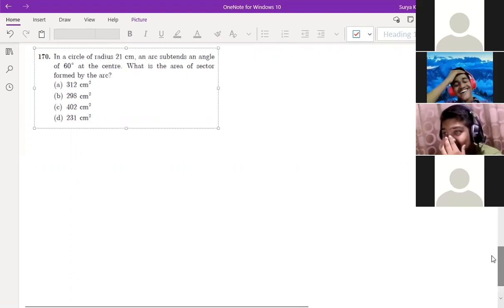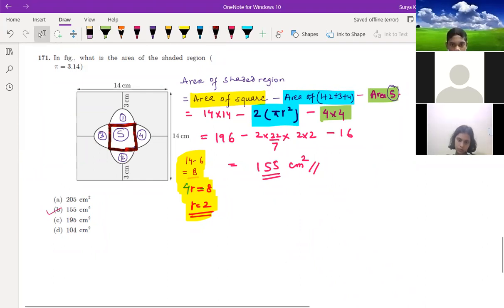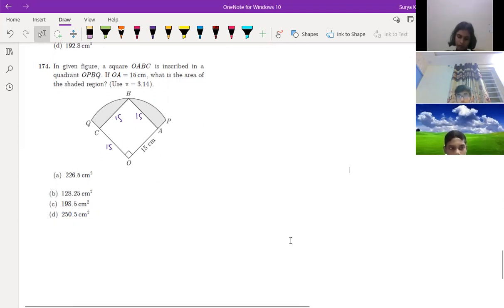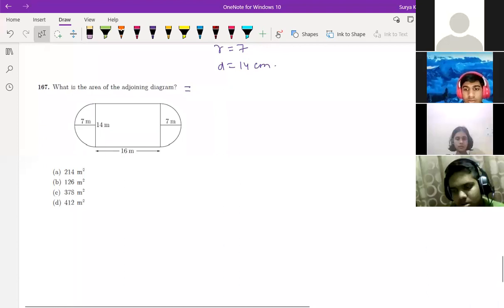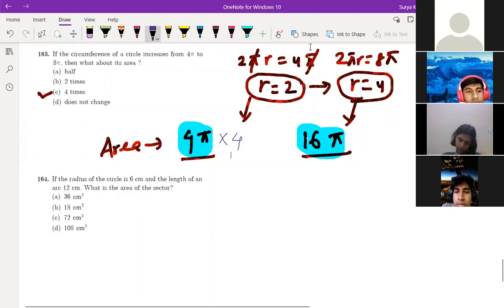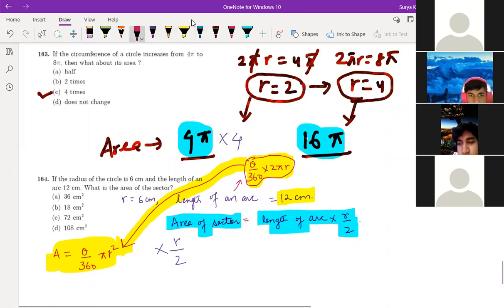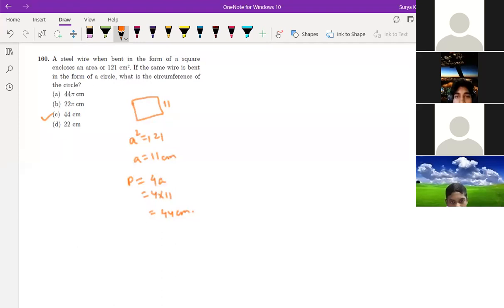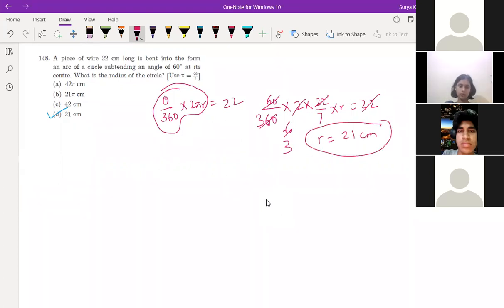Foundation 10B Area related to circles MCQ dated 12 10 21